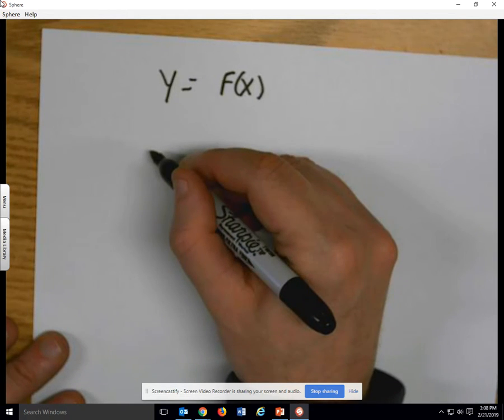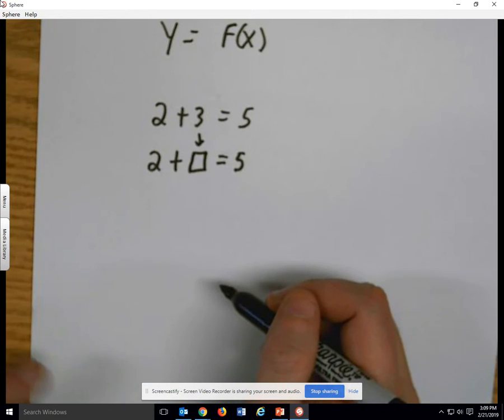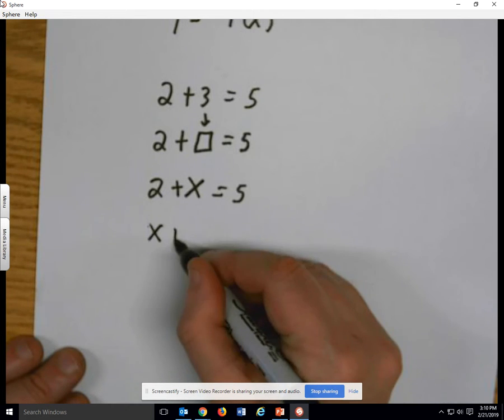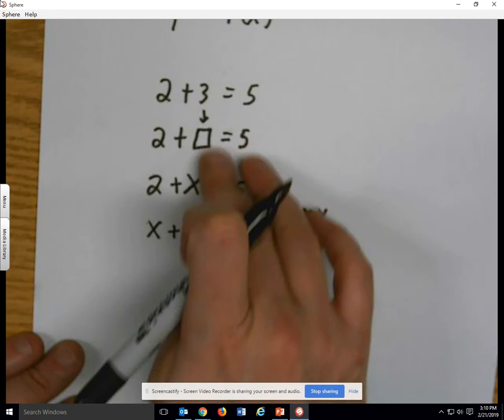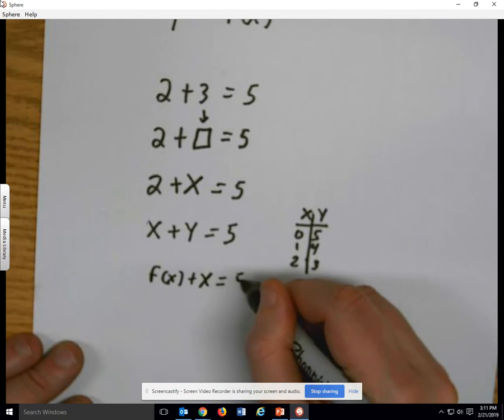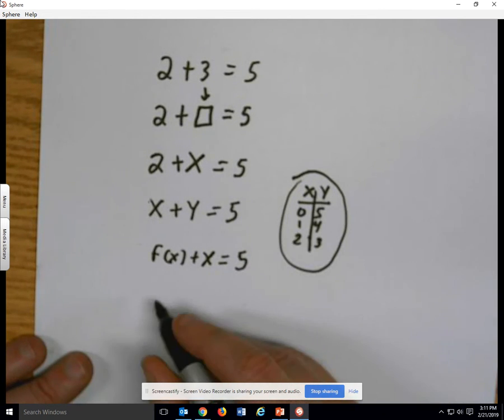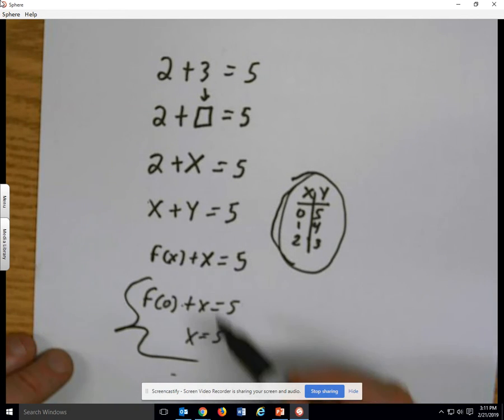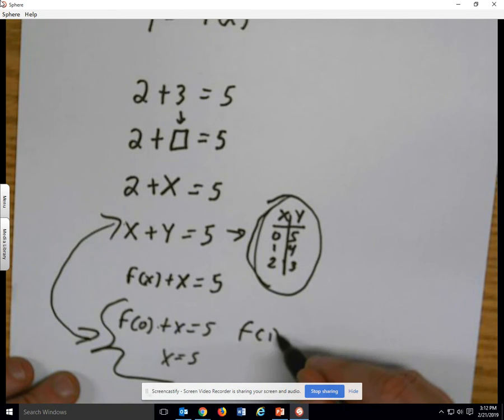How f(x) turns into y 4:22